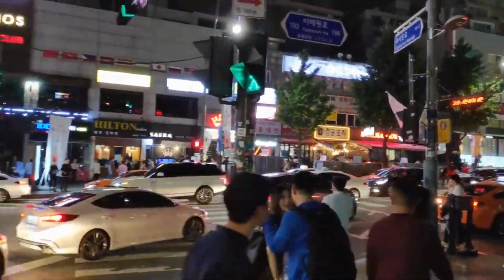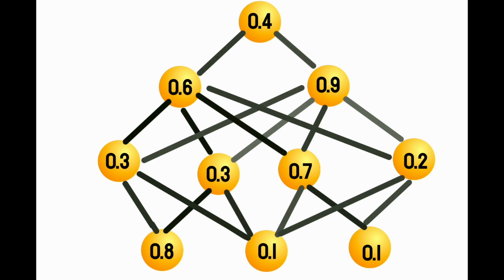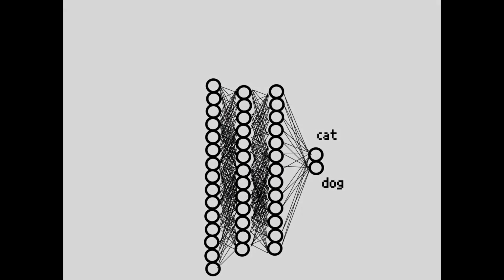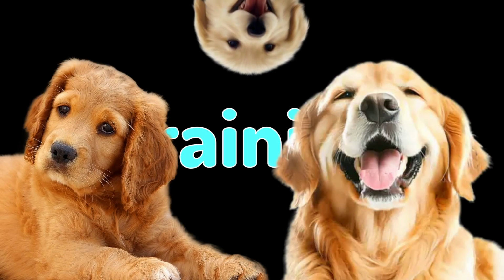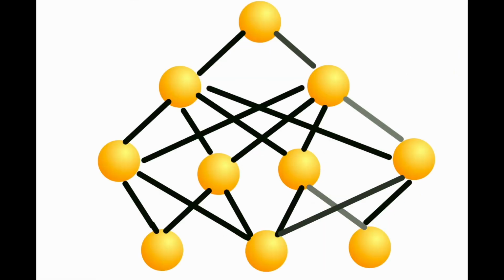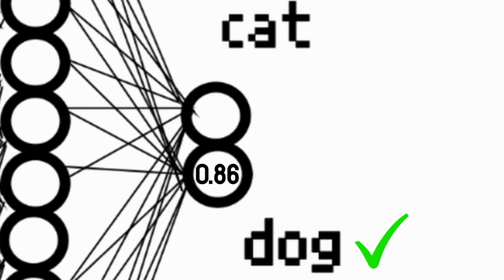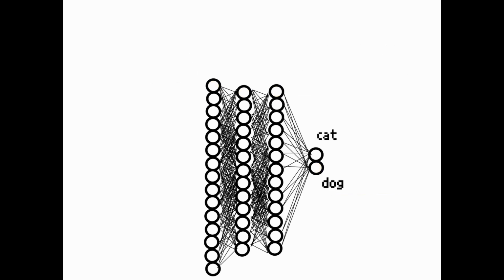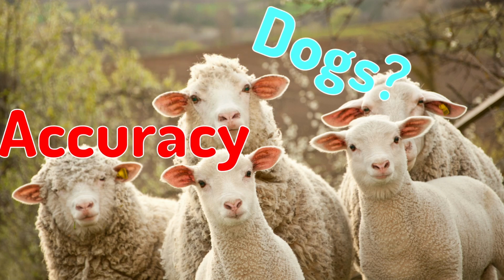How Neural Networks REALLY Think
Submitted this as a final project in a university class! Had a great time making it, hope anyone who sees this enjoys it!
We discover in simple terms how neural networks work, and how they can recognize objects!

Big thanks to Kaley Newlin and Jesus Rodriguez!